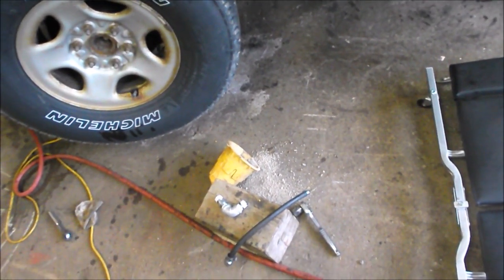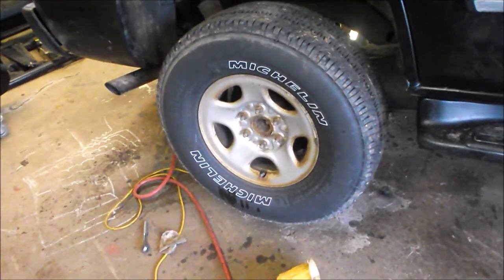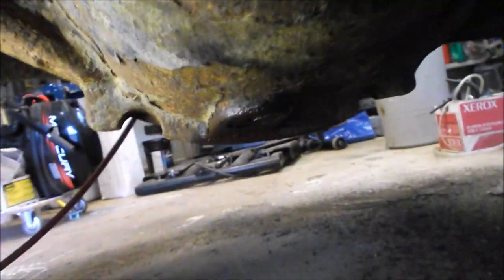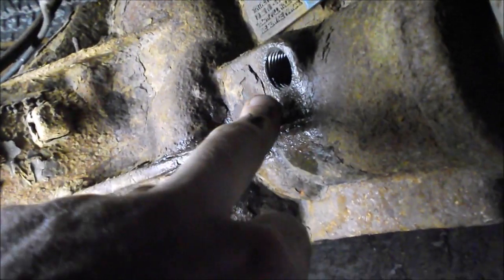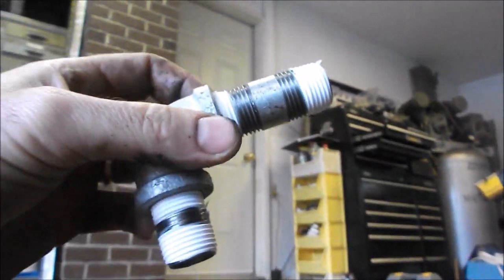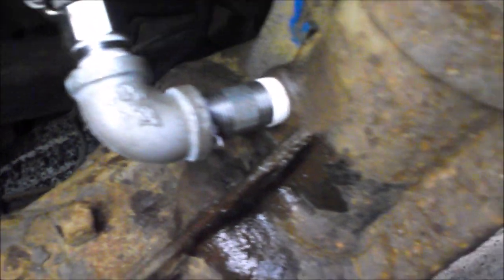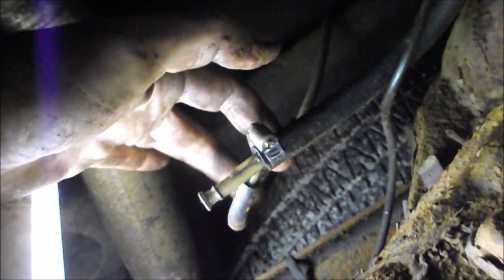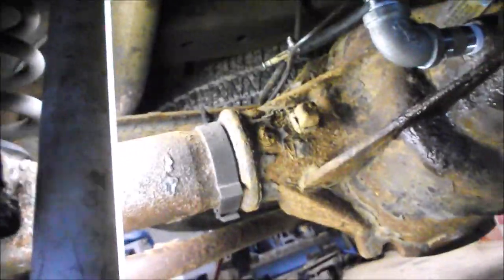Checking & repairing a differential vent tube when troubleshooting a leak (Part 1 of 2) Tahoe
This part 1 of 2 DIY video shows how to overcome a clogged vent tube on your differential.  In my case, repair of the original vent tube was too risk and of course I did not want to drill into the differential housing to install a new vent.  The video shows one way of overcoming this challenge.
Vehicle 2001 Chev Tahoe, rear differential shown in video... but the principle applies to any differential with a vent tube.